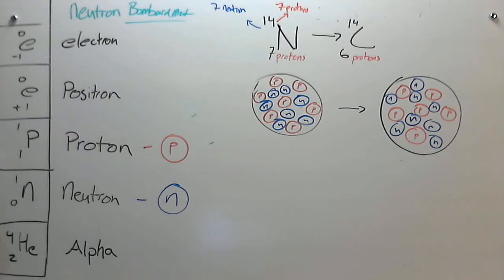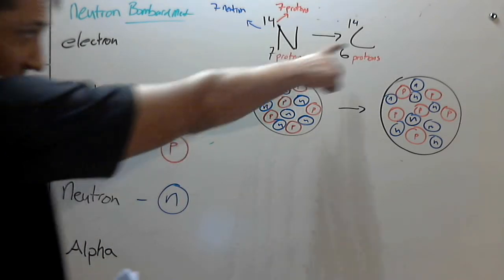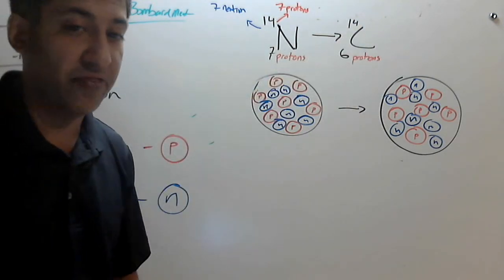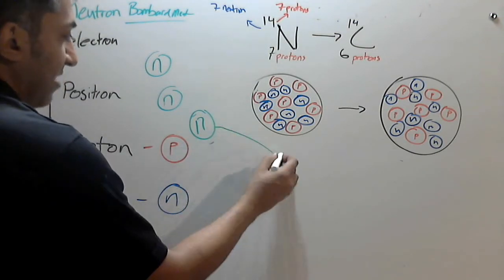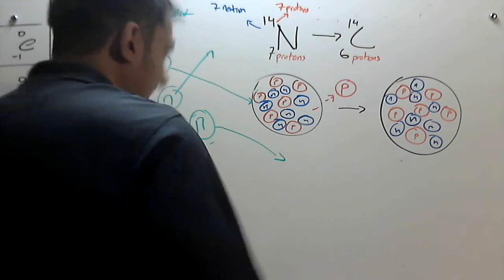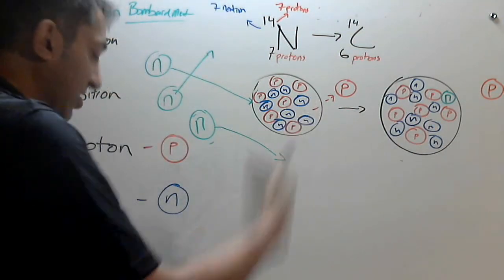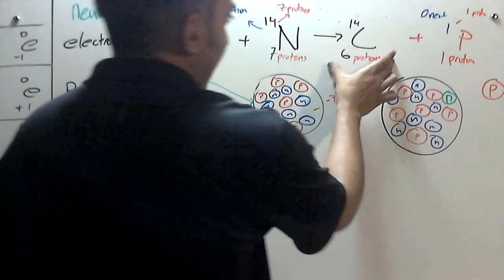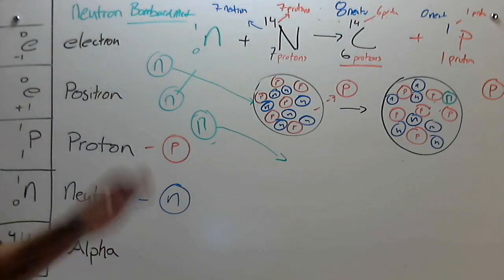PVCC Chemistry Chapter 8 Nuclear Chemistry #1